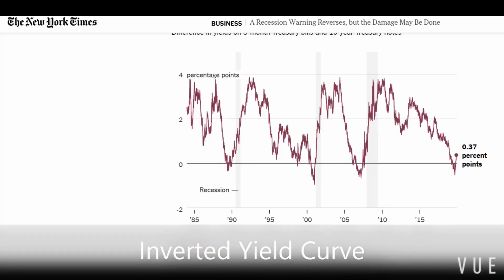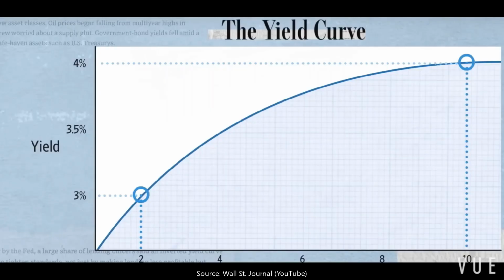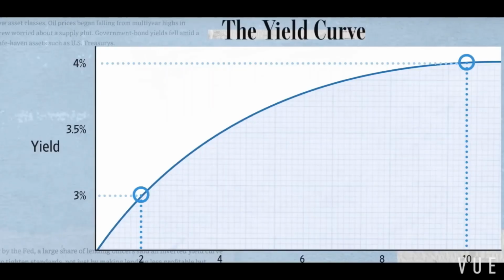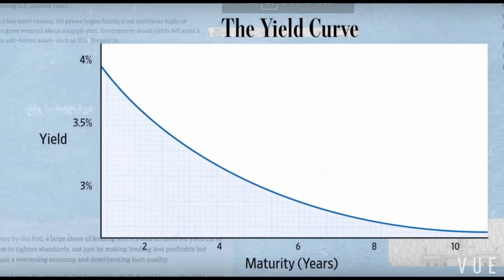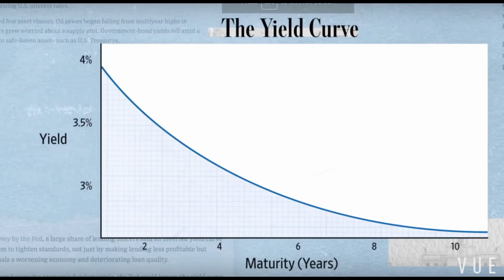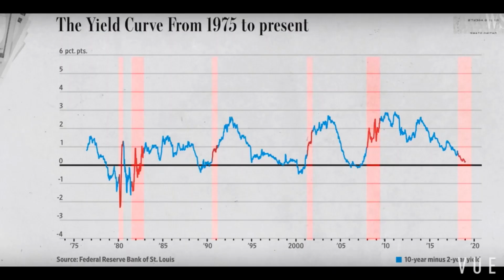STOCK CRASH 2020? Financial Crisis? Recession? (Part 2)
The next recession will likely begin in 2020, according to a panel of housing experts and economists. Stock market crashes can devastate economies and leave the stock in your portfolio worthless. Even diversifying your stocks may not protect you, a crash typically drags down all sectors of the stock market, and it affects the rest of the economy. The 1929 crash contributed to the Great Depression, for instance.

However nobody in this world have the power to predict an exact date for a crash or a recession, not even the greatest investor. What we can do is only by reading hint markets are giving us and learn from the previous mistake, try to understand the characteristic for example.

 In this video I will share to you why I do think there is a crash coming according to my own research, opinion and discussions are welcomed and as always, happy investing!